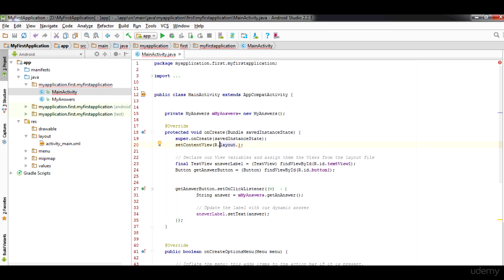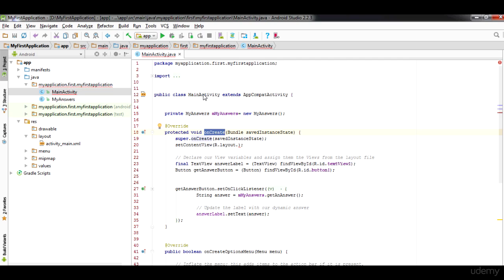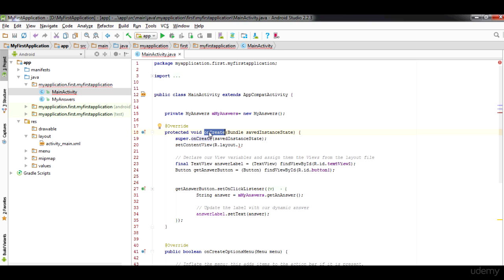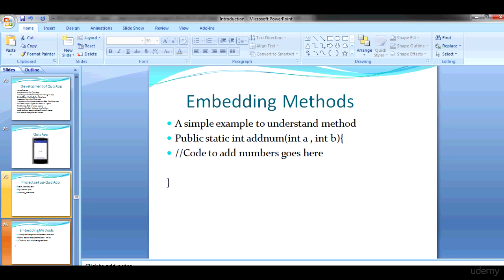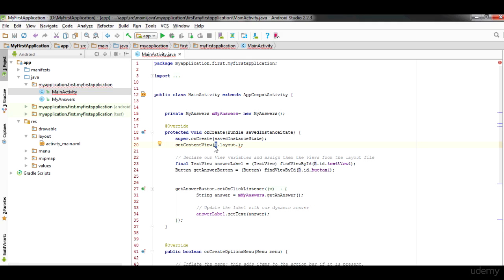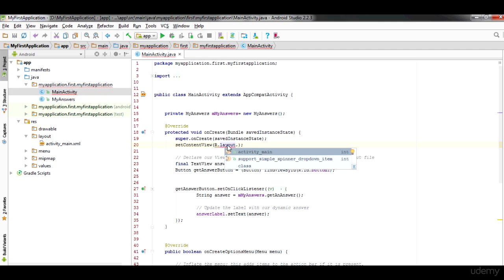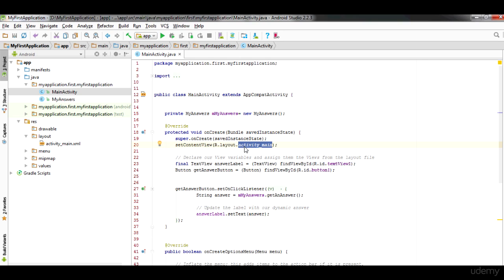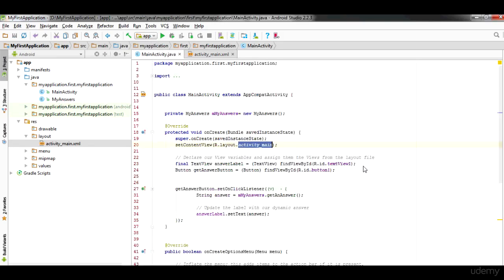5 Set up methods Oncreate for Quiz app